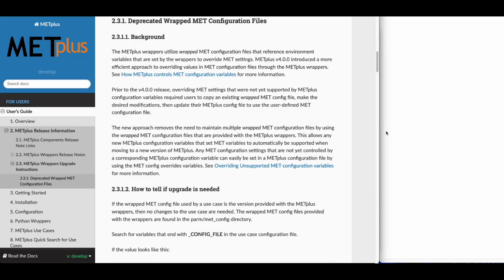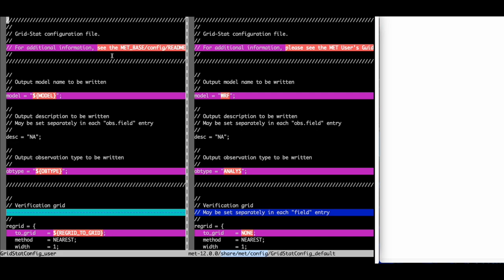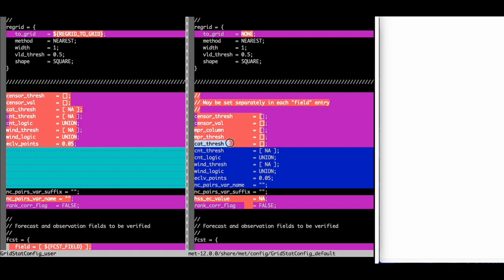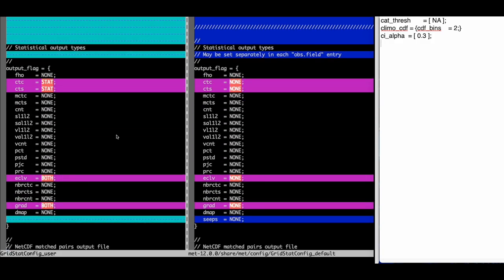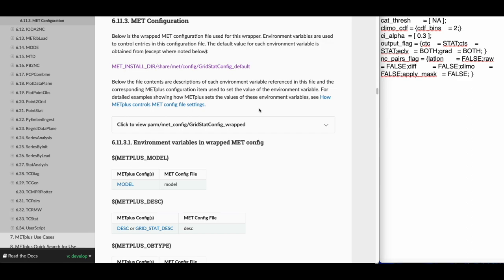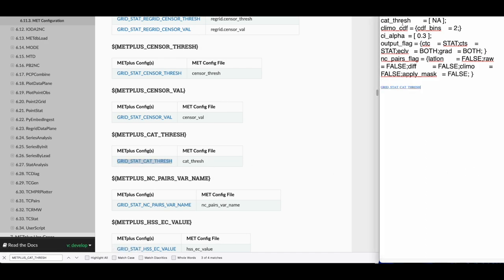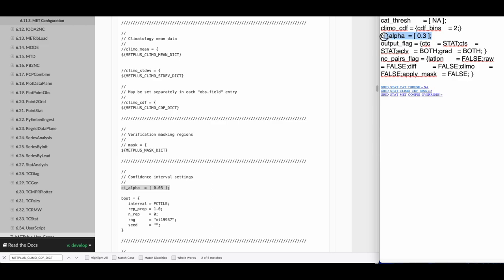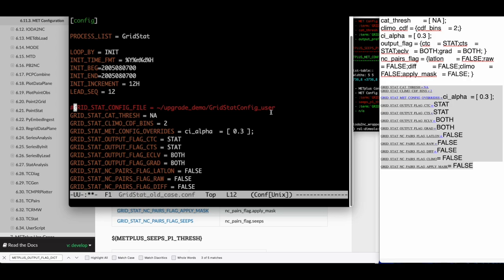METplus Upgrade Instructions: Deprecated Wrapped MET Config Files